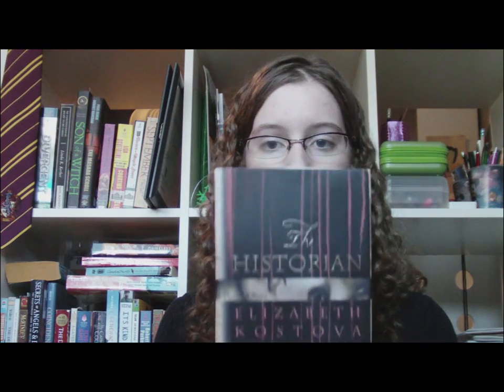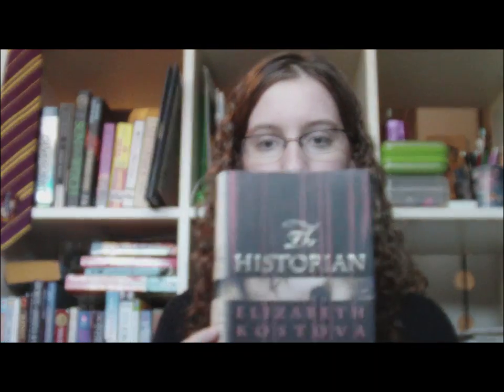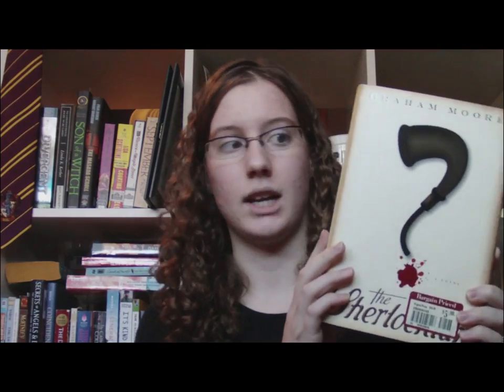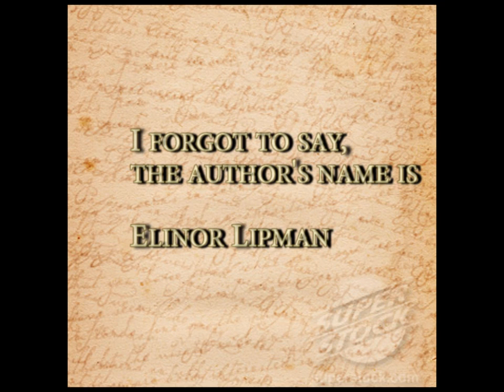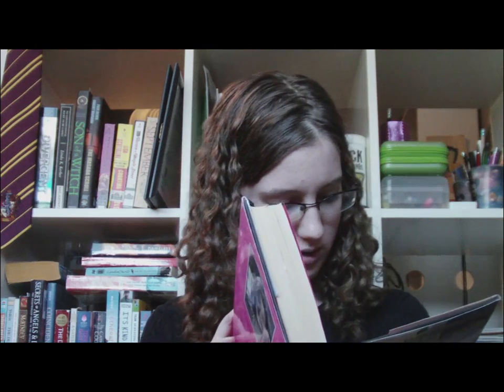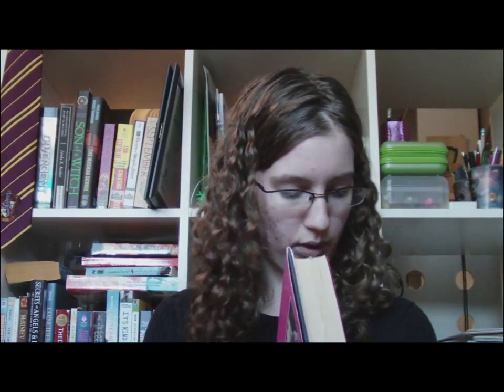DailyBook - Intro + Mini Book Haul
My first dailybook video!

The books mentioned in this video are as follows:
The Historian - Elizabeth Kostova
The Swan Thieves - Elizabeth Kostova
The Sherlockian - Graham Moore
The Dearly Departed - Elinor Lipman
Lady Killer - Lisa Scottoline